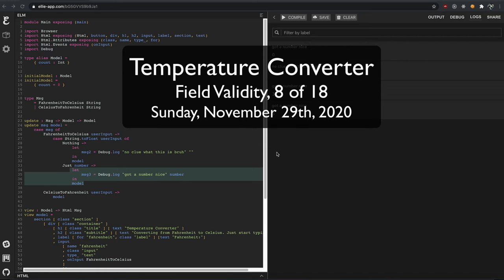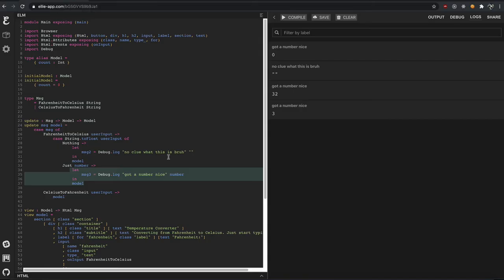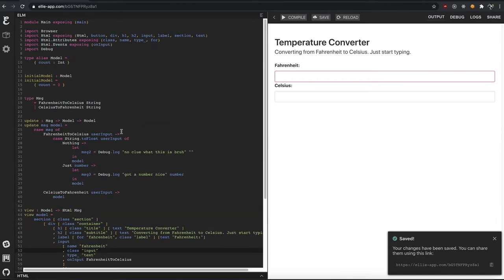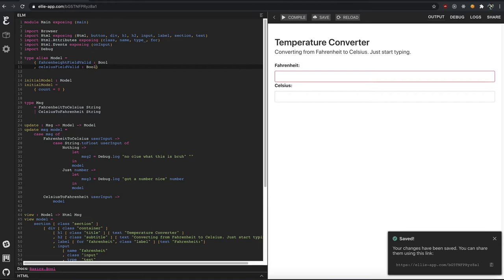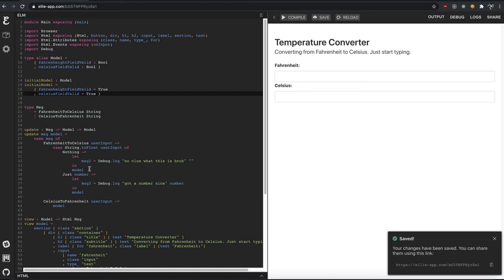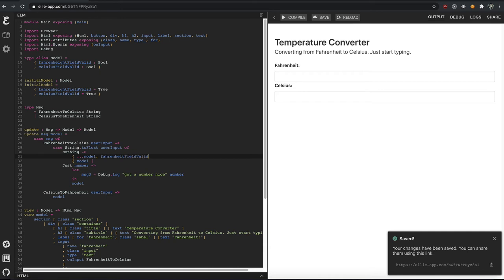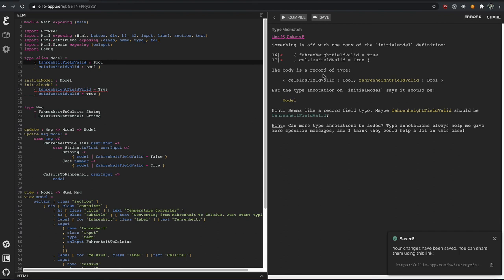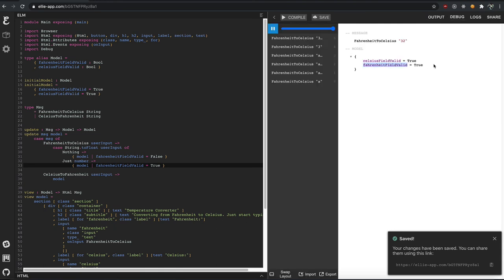Temperature Converter in Elm & Bulma - Field Valid - 8 of 18